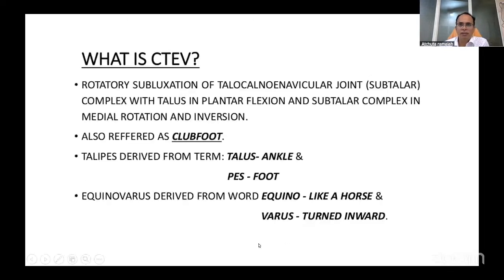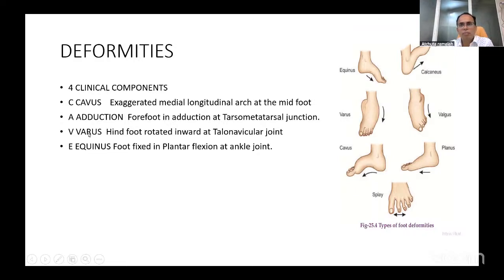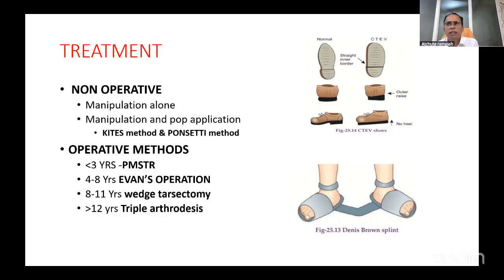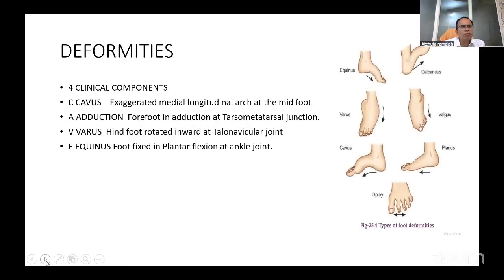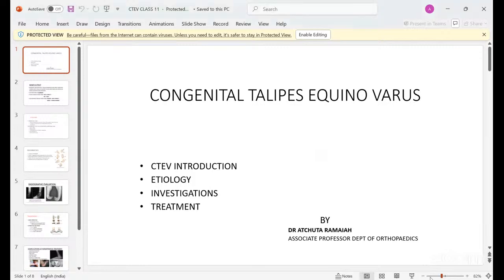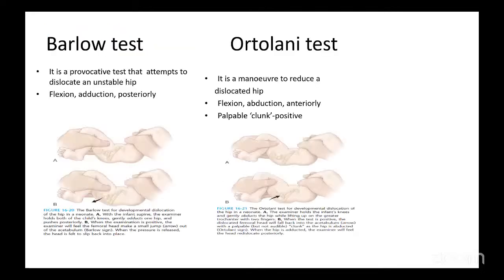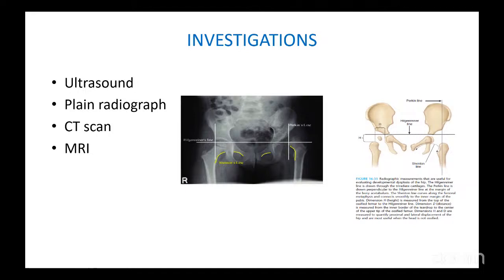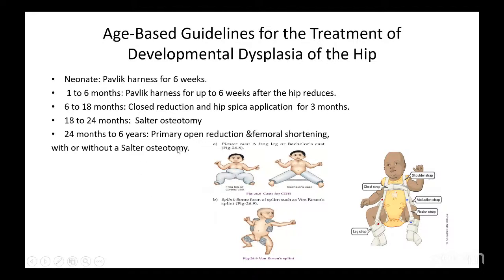The Clinical Compass - NMO AP